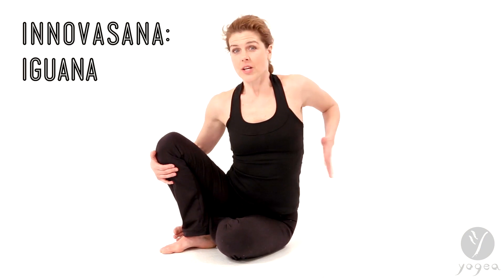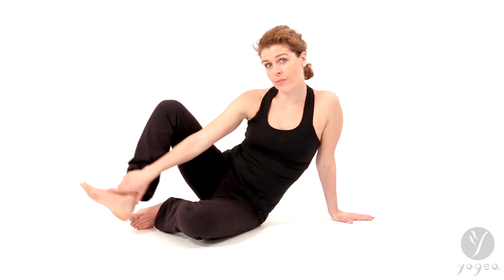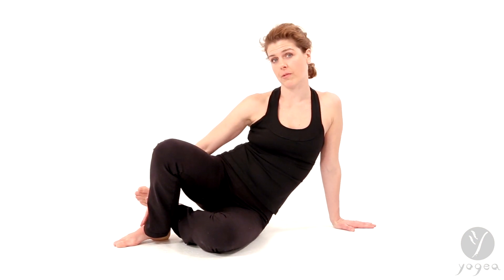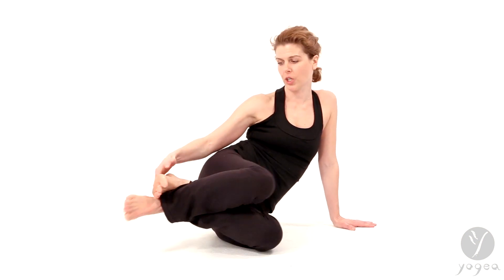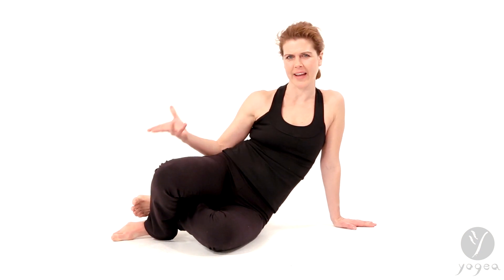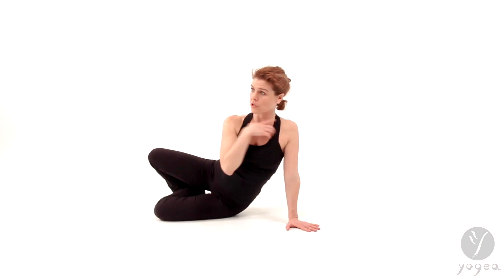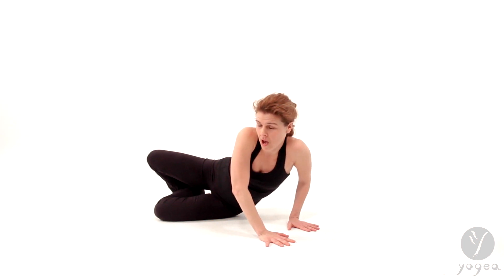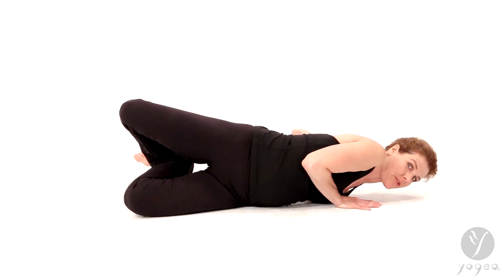Innovasana (Innovative Yoga Asana): Iguana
Brief alignment: Start from baby cobra and tip the body’s weight slightly to the right as you hook the ankles. Arch your mid back while twisting and pressing the sternum actively against the floor. Lift your gaze and ease the shoulders down. Feel ancient and whole.